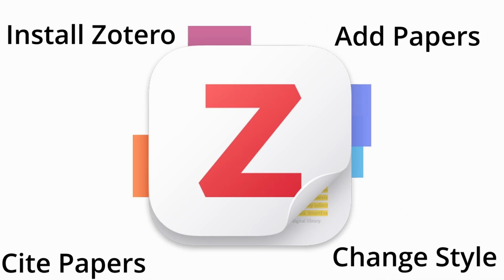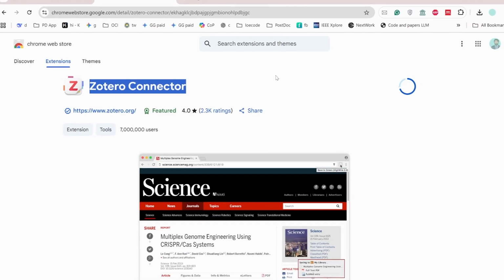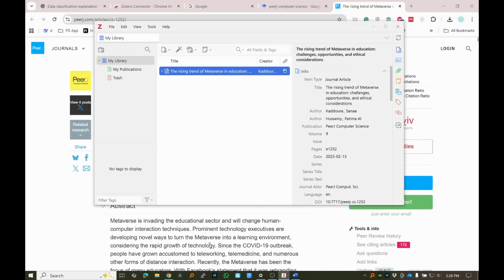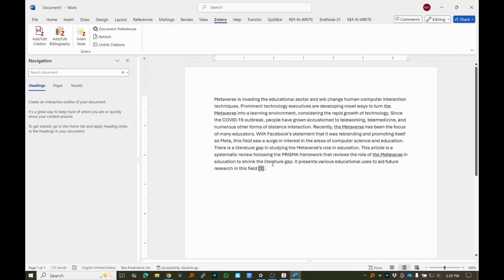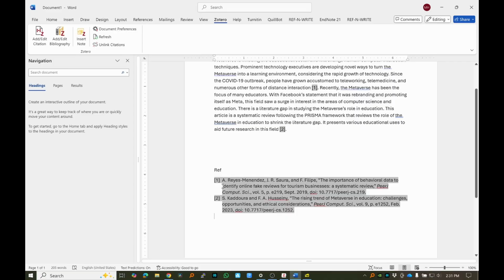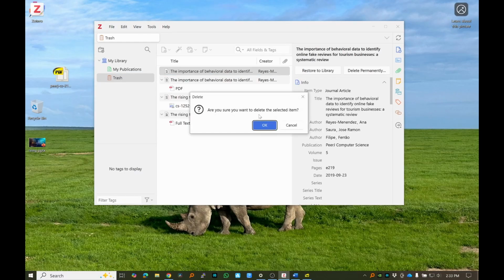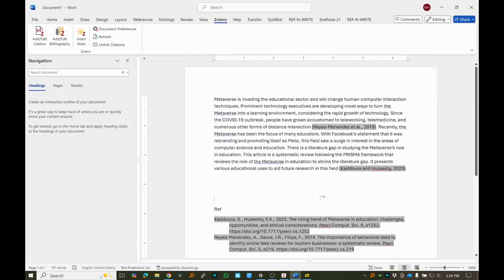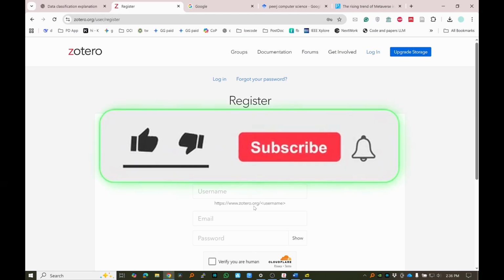Best Reference Manager And Citation Tool Every Research Student Should Use (2025)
Find out the best free reference manager for Master’s & PhD students! Learn how to organise research papers, cite in Word, and format your bibliography automatically, perfect for thesis, dissertation, and academic writing.

This complete tutorial helps you save time, boost productivity, and simplify research work, step-by-step, from setup to citation styles.

best reference manager, free citation tool, academic writing, research software, phd tips, masters thesis help, zotero tutorial, research tools for students